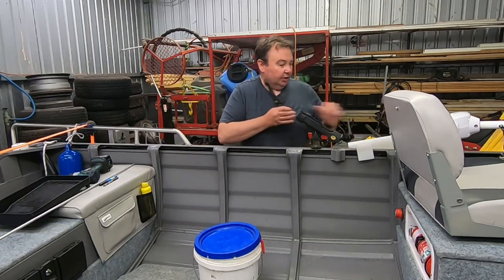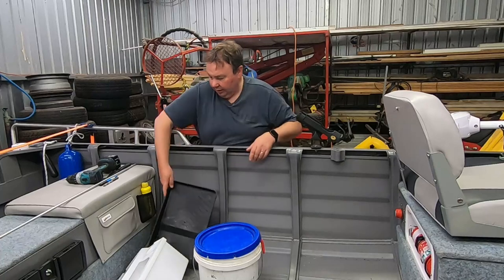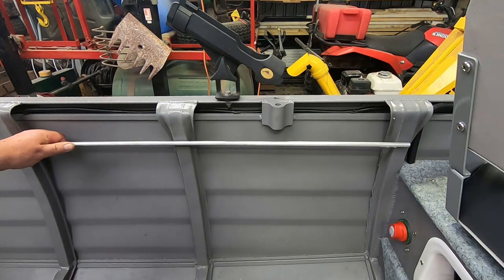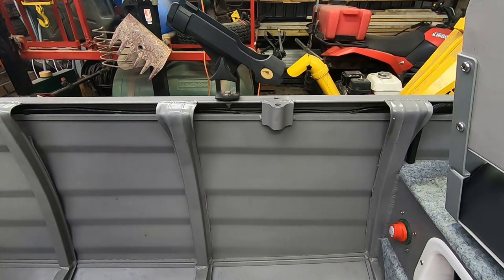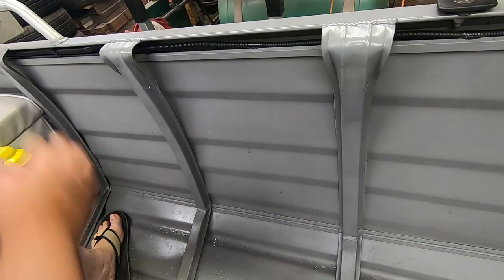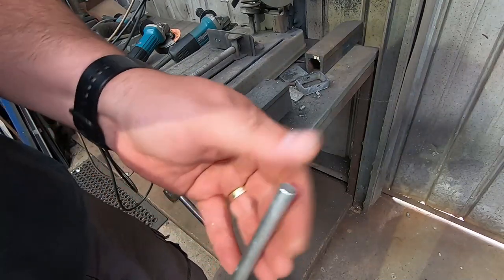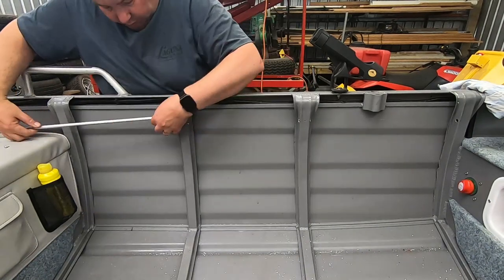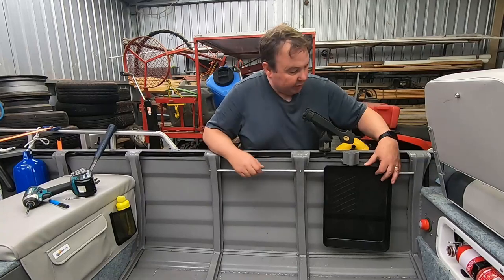DIY Fishing Bait Board, Cutting Board.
How to make a cheap and effective fishing bait chopping board, easy to clean and easy to store. By mounting some aluminum rod down the side of my boat I can now hang this painting roller tray out of the way and use it as a bait board.